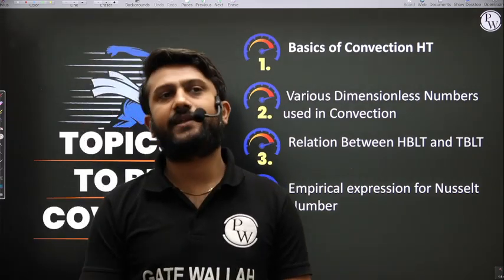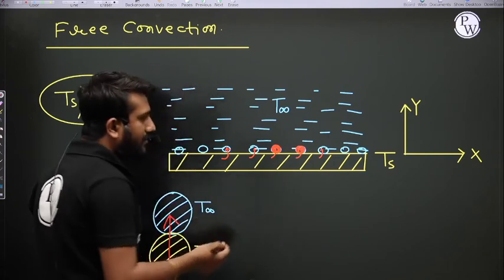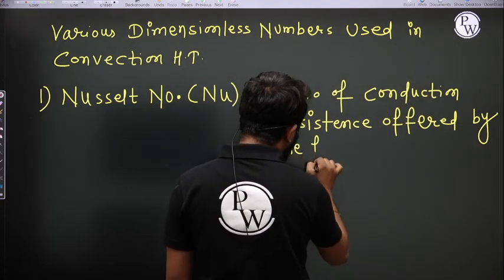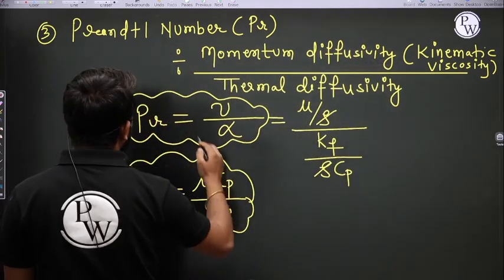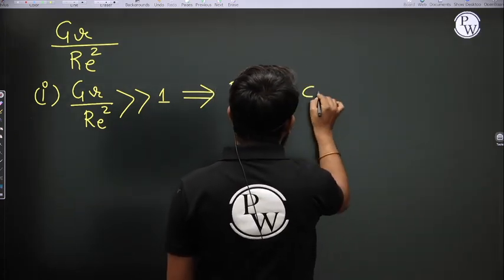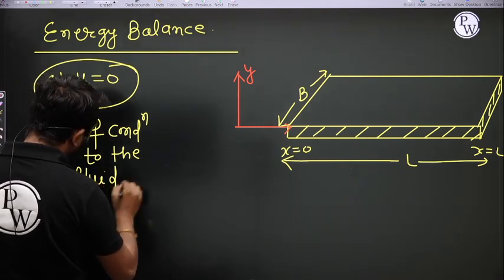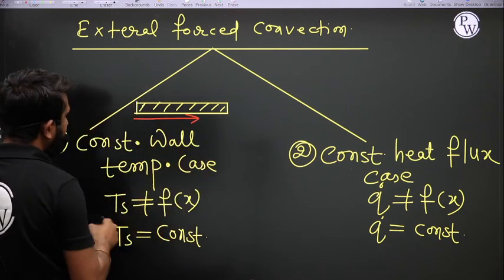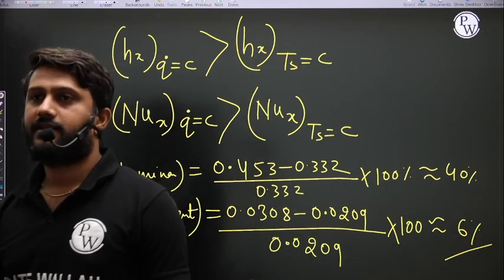Heat Transfer | External Convection Heat Transfer in One Shot | GATE 2023